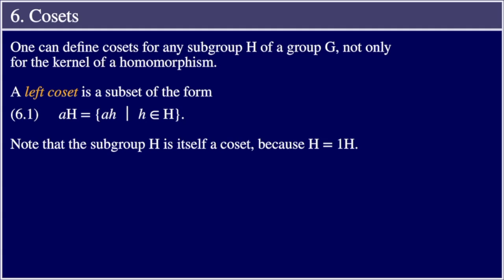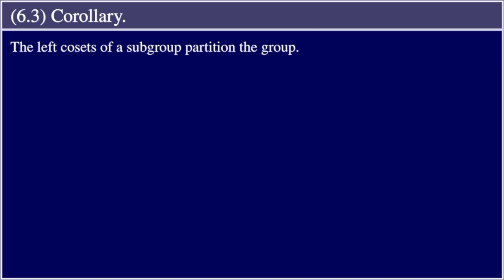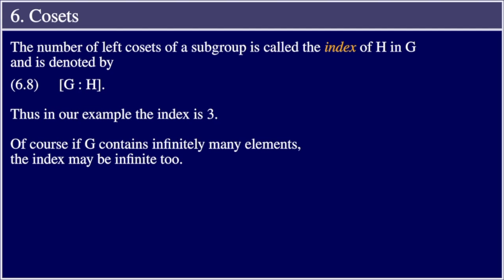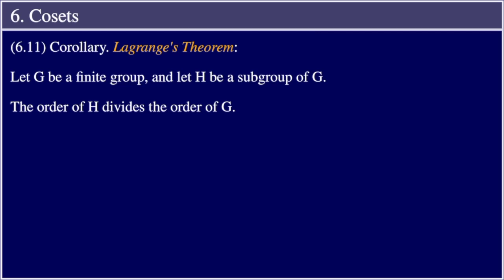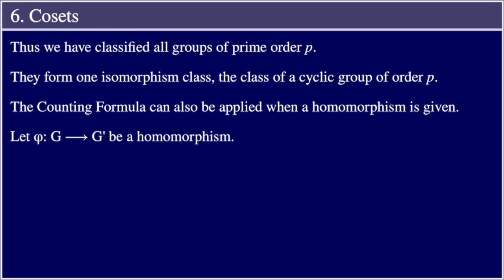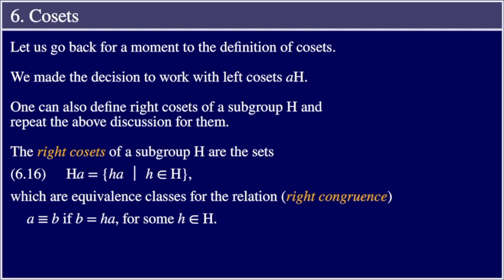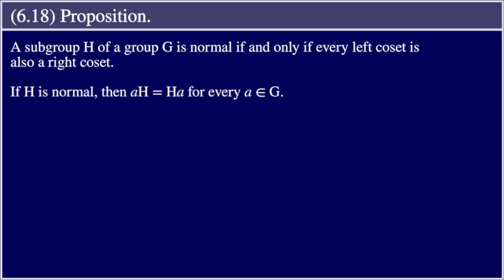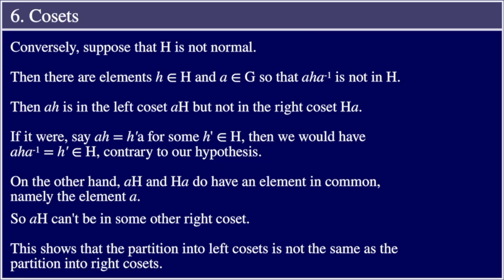Algebra 2.6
This video is about Algebra 2.6